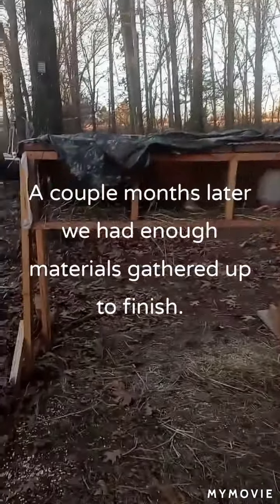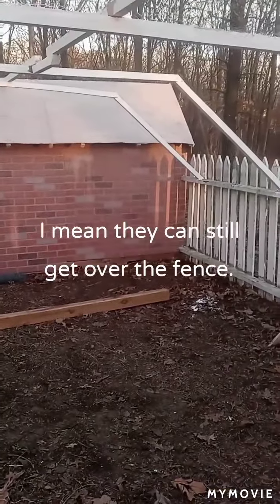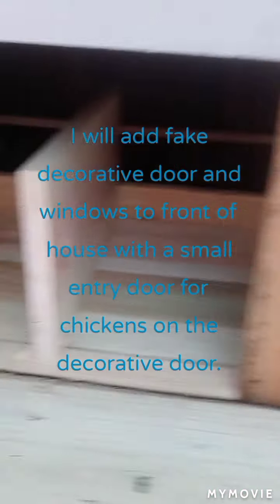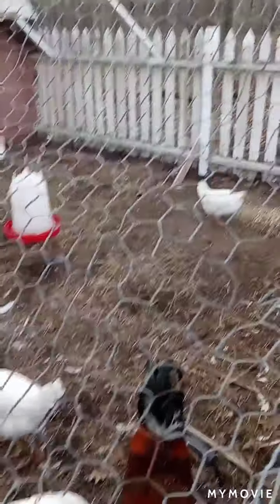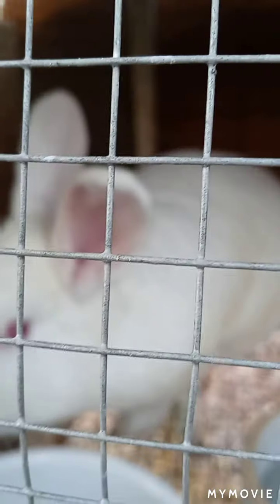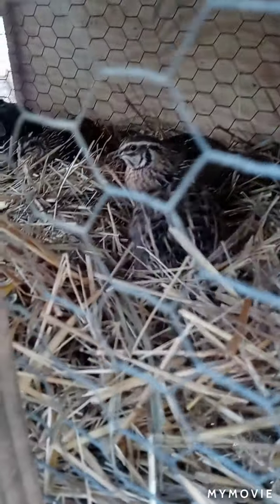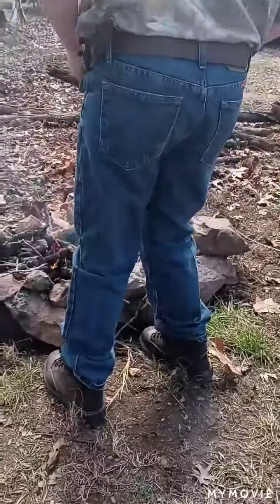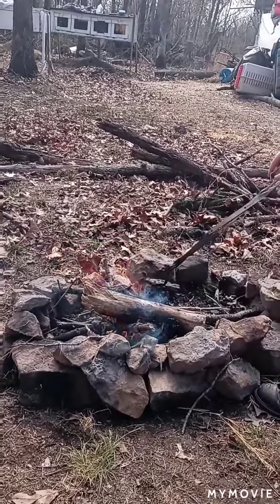Starting our homestead.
Three acres in Cedar County Missouri